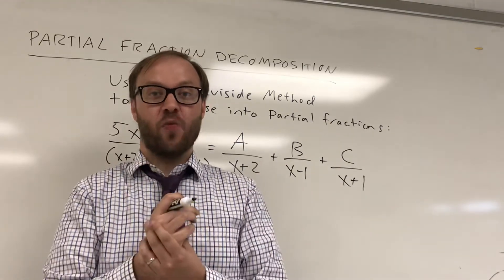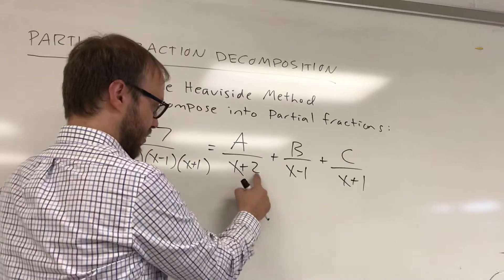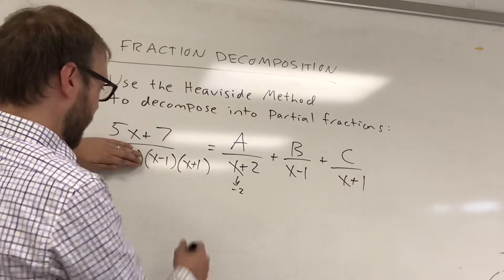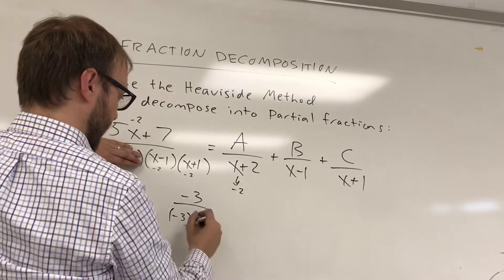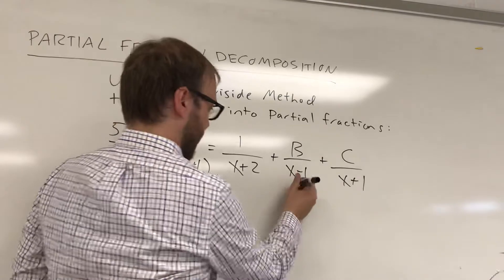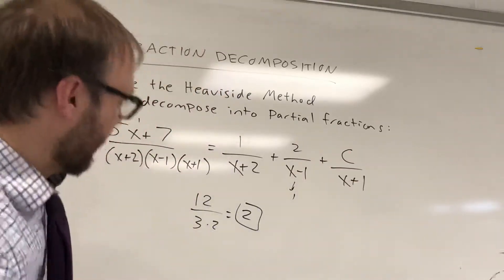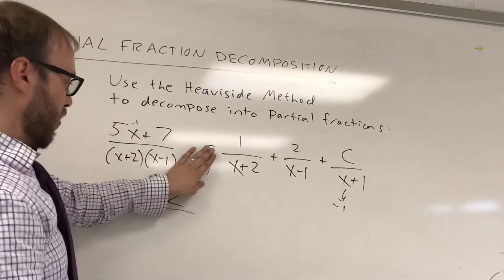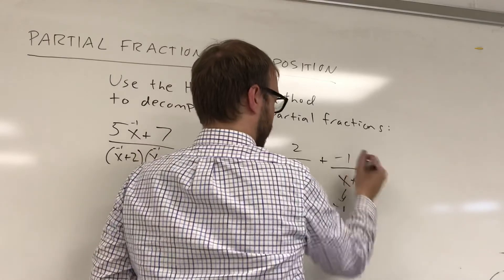Heaviside Method #3 — Three Terms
Example of a Heaviside Method partial fractions problem with three linear factors.